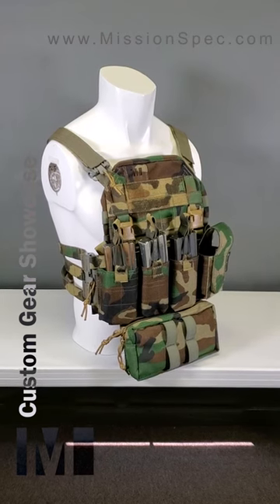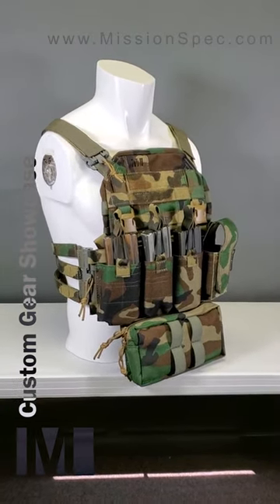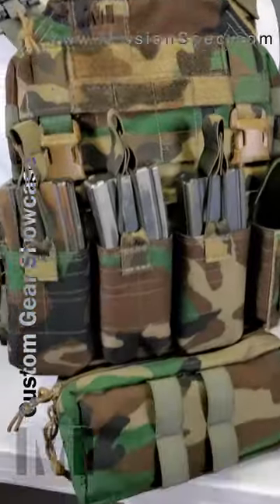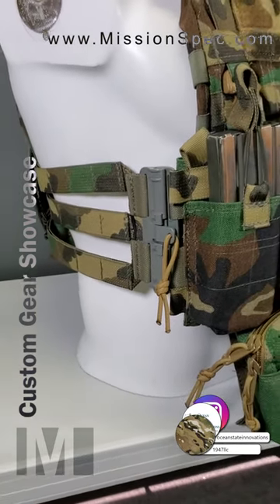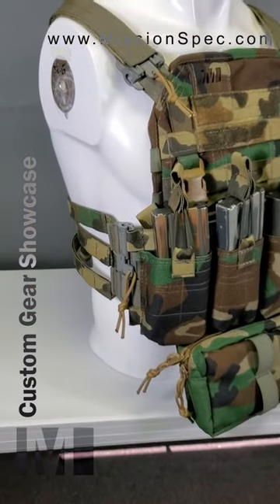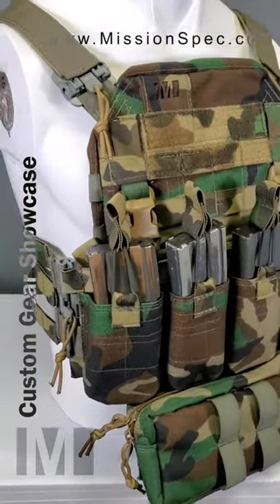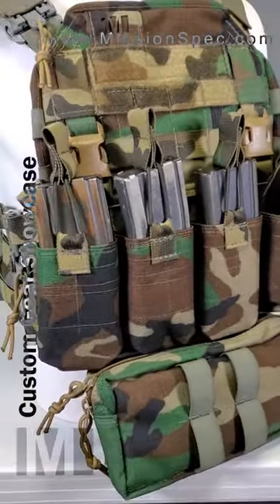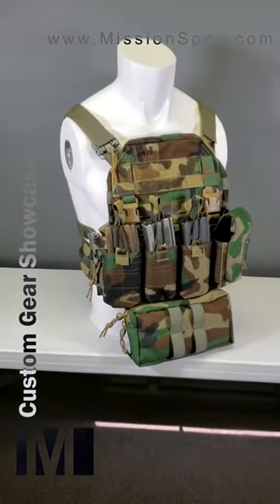Custom Gear Showcase - M81 Plate carrier, Chestrig, and Dangler WITH TUBES!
The word is that you all like custom gear. Instead of just pictures we are going to try and make an effort to give more video coverage to the Mission Spec Custom Gear Service.  Have an idea?  We might be able to make it happen.